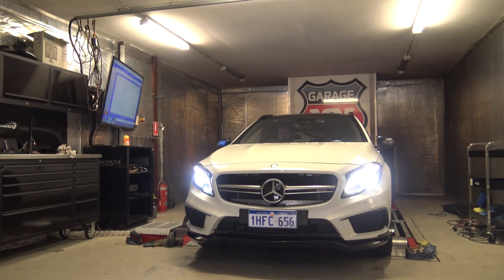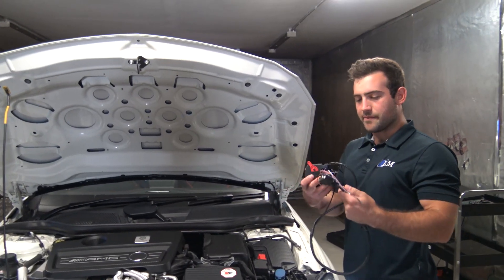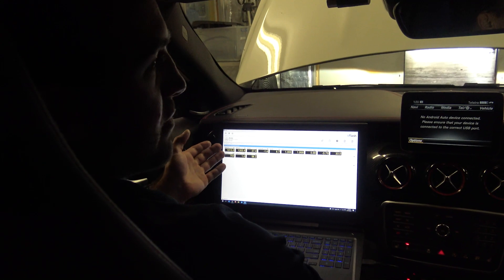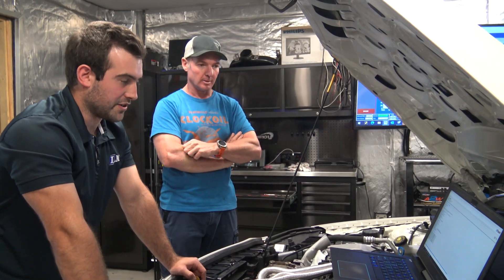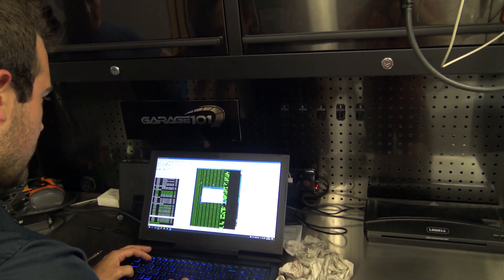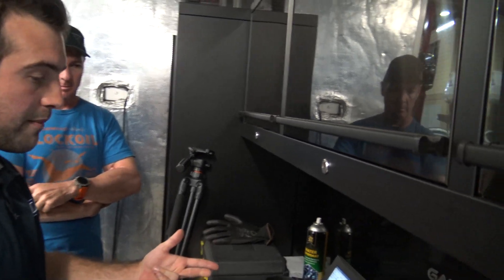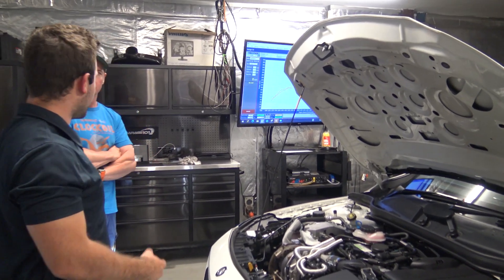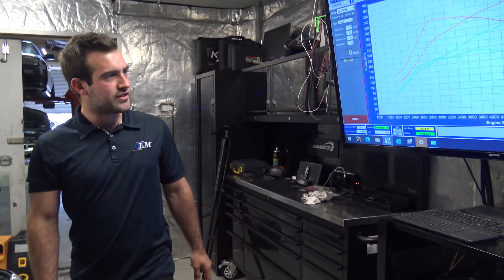ECU Real Time Tuning Mercedes 45 AMG - Laborde Motorsport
▪️ Live Dyno Tuning ▪️
Educational video showing our clients the process of live tuning the Mercedes-Benz 45 ECU, and tuning of the DCT gearbox. Laborde Motorsport's head calibrator Joshua Laborde also gives us insight into some calibration tactics and explains the process.